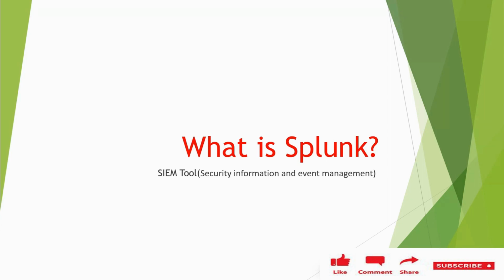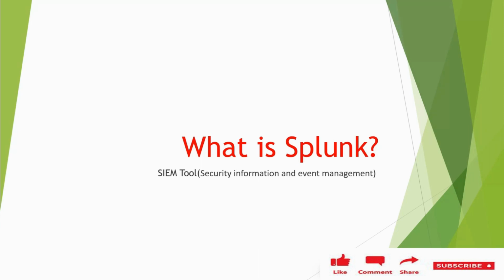Splunk Tutorial - Part 1 | What is Splunk? Use of Splunk? | Techno Network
Hello Techies,

I am preparing a series on Splunk tool. Where I will be explaining about Splunk, use of Splunk, Splunk products, Splunk Architectures and many more.
This video is first part of Splunk series.  Watch till the end and I hope this will be helpful for you.

Thanks!

Chapters:-
0:00 Intro
0:10 What is Splunk?
2:02 What is Use of Splunk?